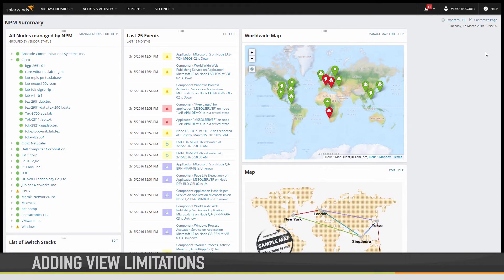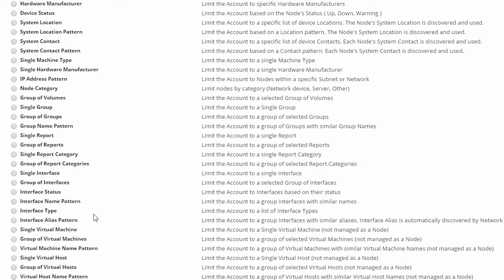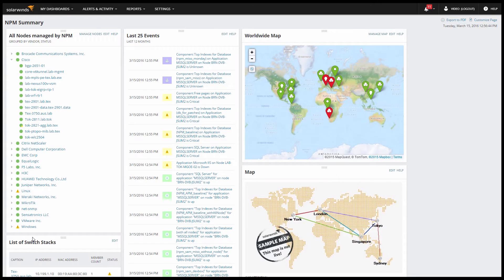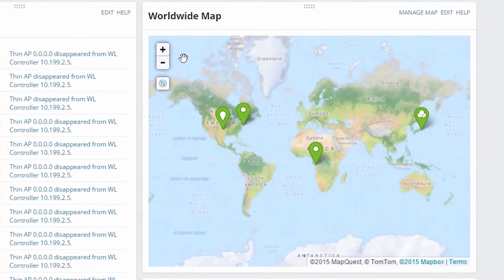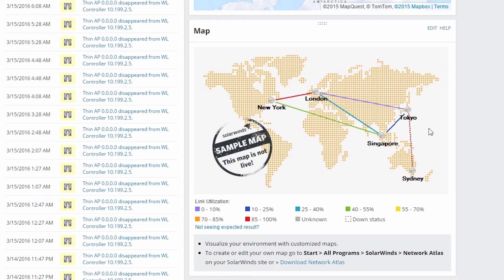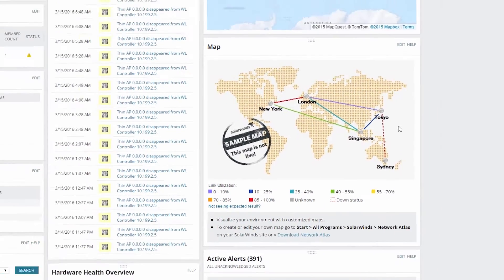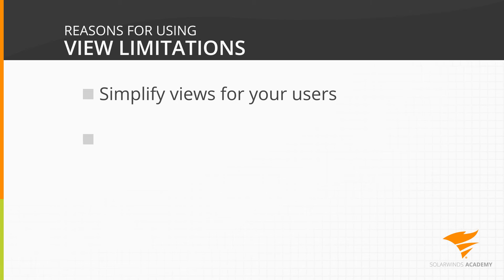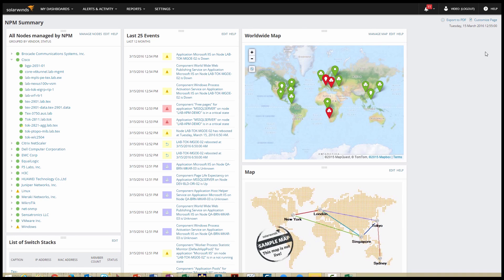SolarWinds Network Performance Monitor Training: Adding View Limitations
There are going to be times when you will want to limit what information your users can access and the network objects they can see. One way to do that is with view limitations. View limitations add filters to the SWQL queries used to populate the resources in the view. This video shows you how to add view limitations.